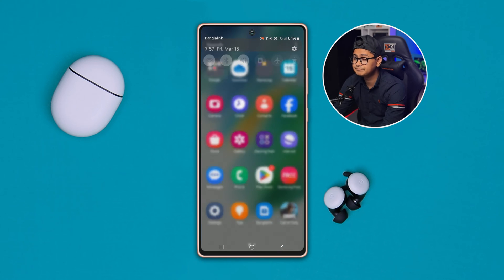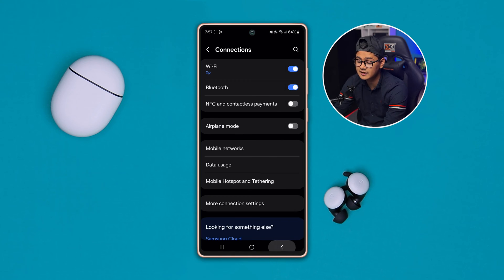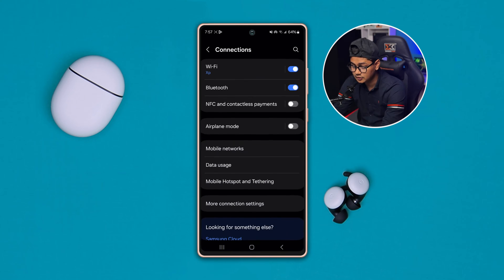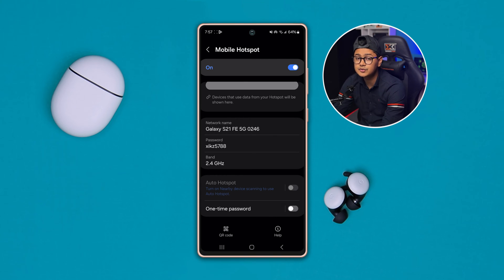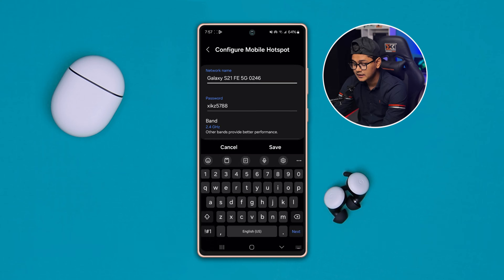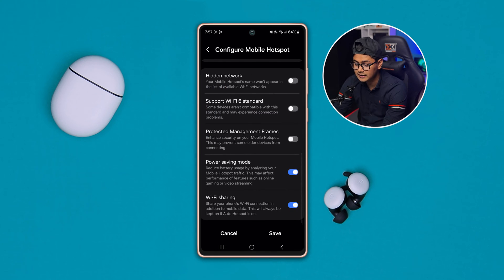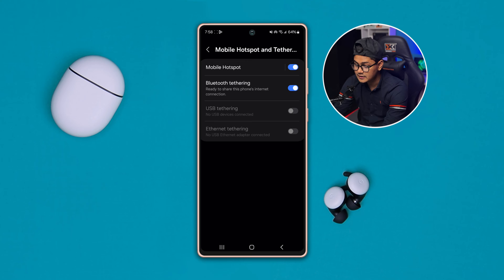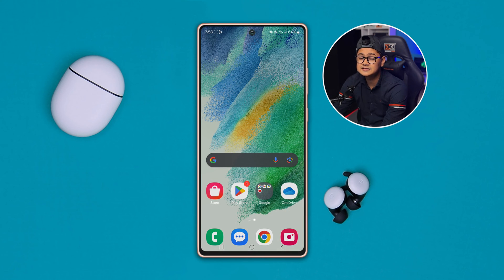How to use Hotspot and wifi at the same time on Samsung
Want to use both hotspot and Wi-Fi simultaneously on your Samsung device? Whether you need to browse the web on your device while providing internet access to others, we've got you covered!

Learn how to enable and configure the hotspot feature on your Samsung device while maintaining a connection to Wi-Fi networks. 📶💡 We'll walk you through the process step by step, ensuring a seamless experience.

🚀🔗 Say goodbye to toggling between connections—watch now and learn how to enjoy the convenience of hotspot and Wi-Fi simultaneously on your Samsung device!

Join us and unlock the power of dual connectivity on Samsung devices. 💪🌐